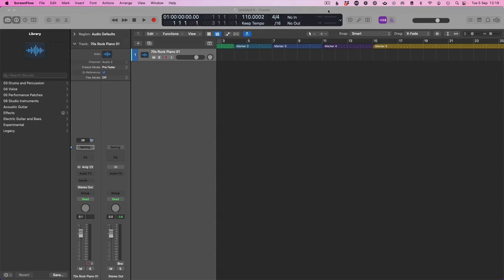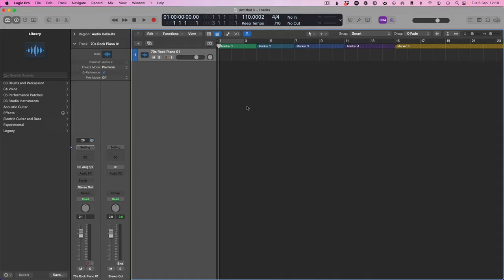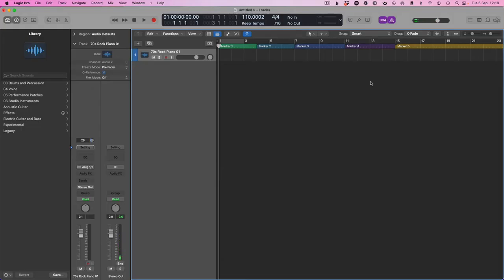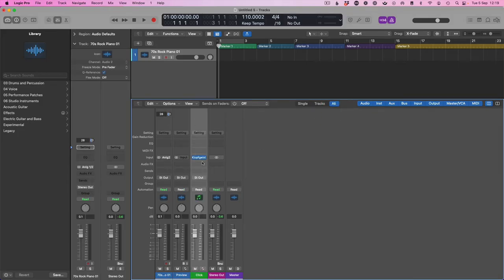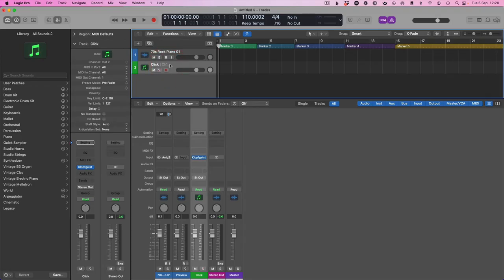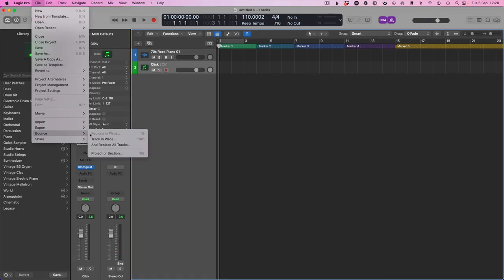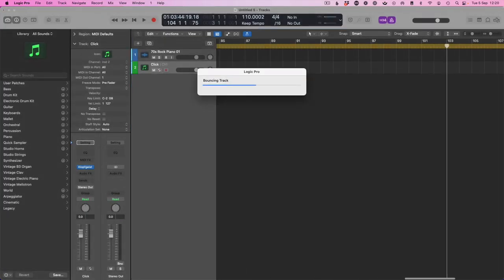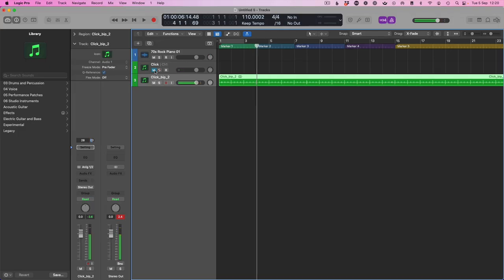How to Create & Print a Click Track In Logic Pro X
In this video, I show you how to add the click track to the mixer and arrange windows, and then how to print the click as a separate audio track.